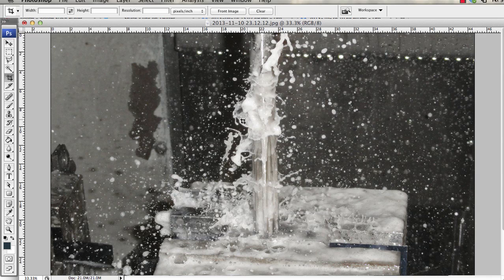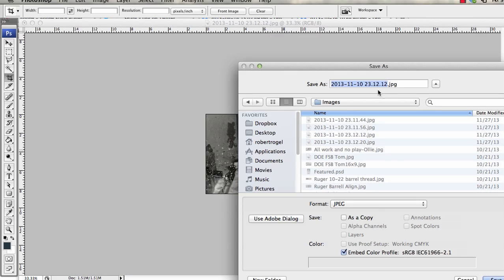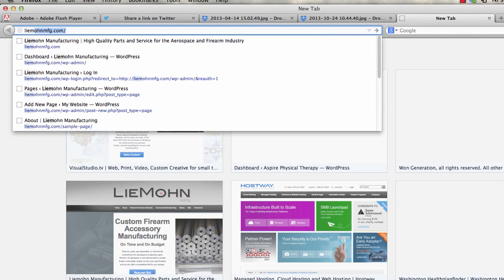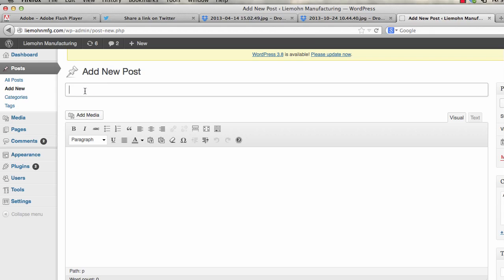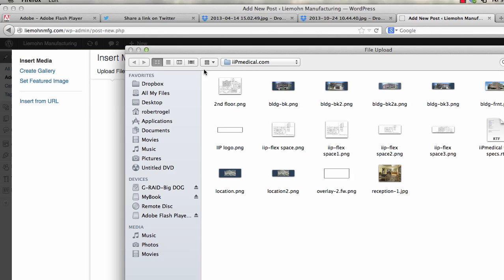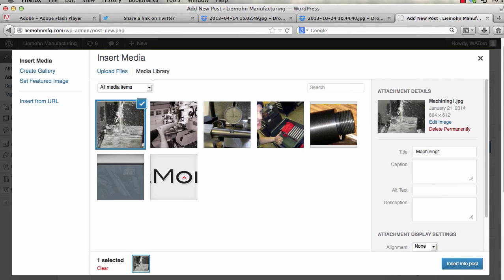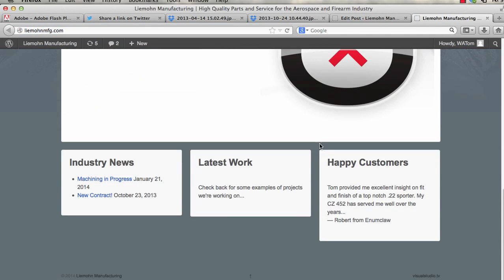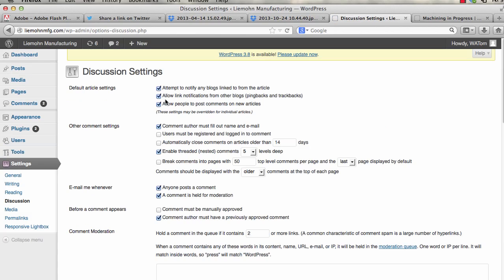add image in post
Add an image to a wordpress Post